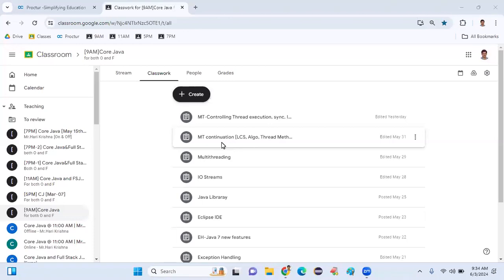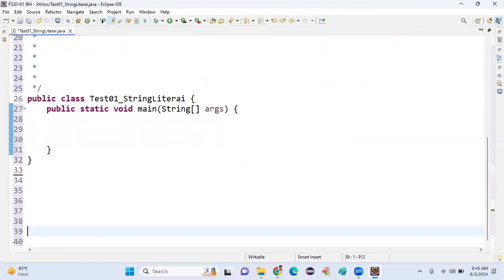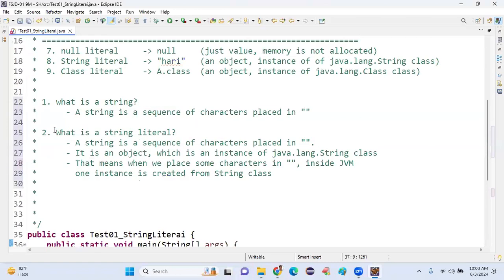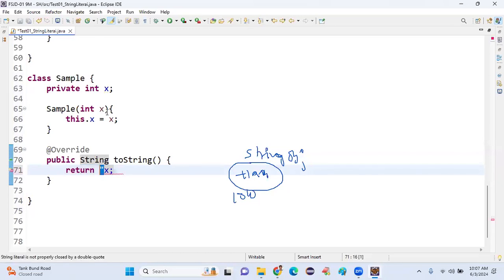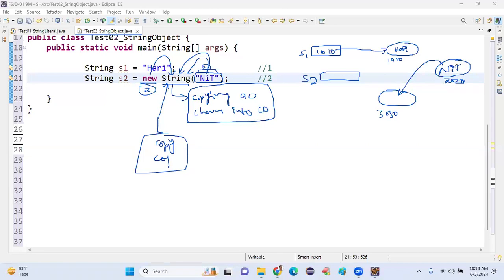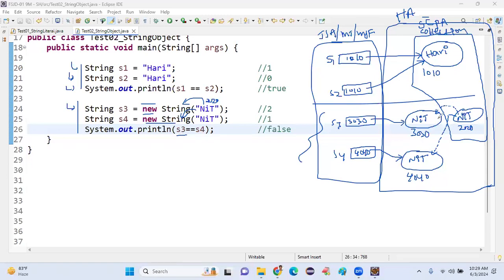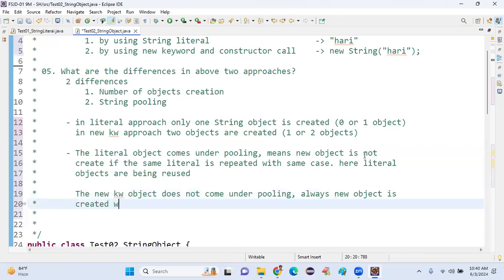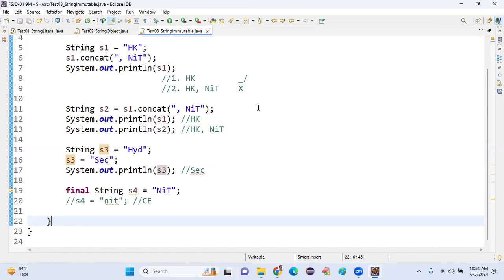98 String Handling 1